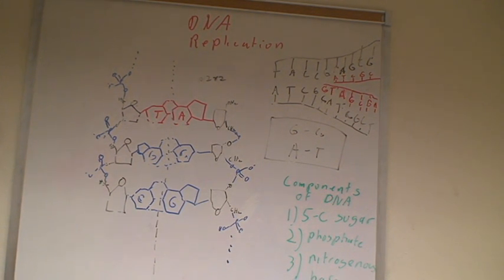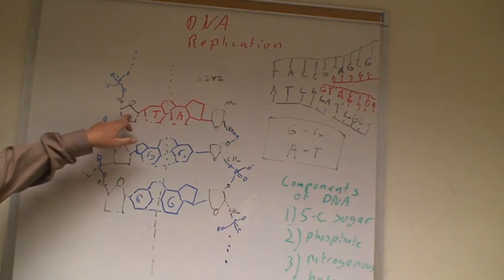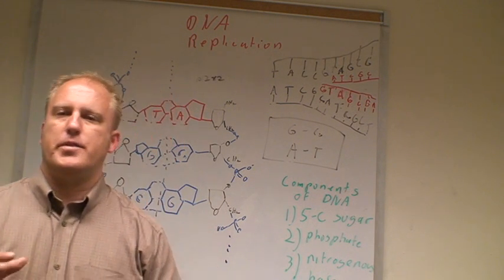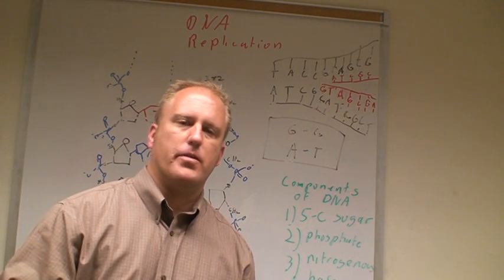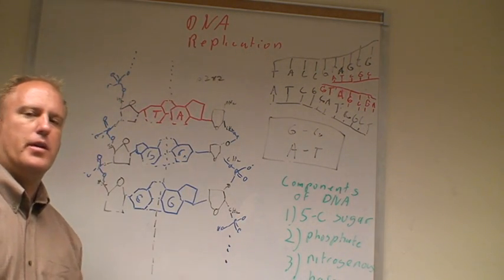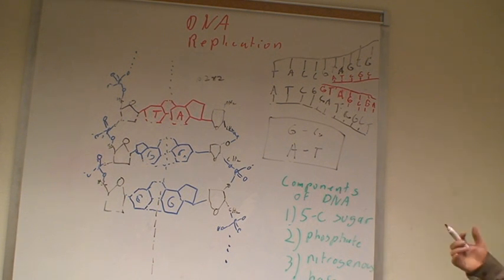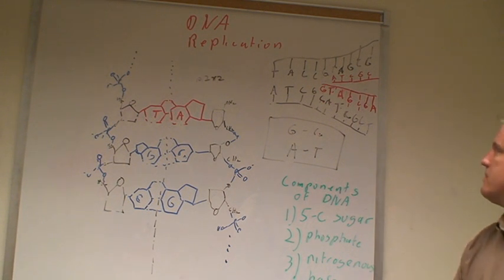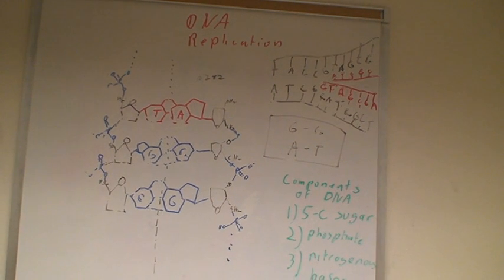Jason's Genetics lecture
Genetics Lecture